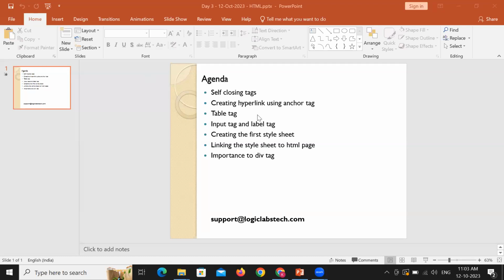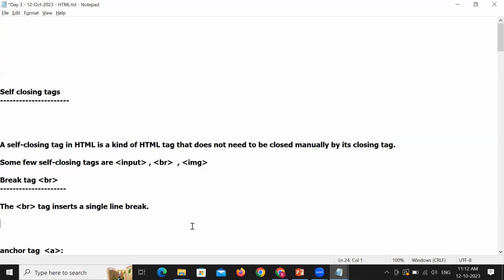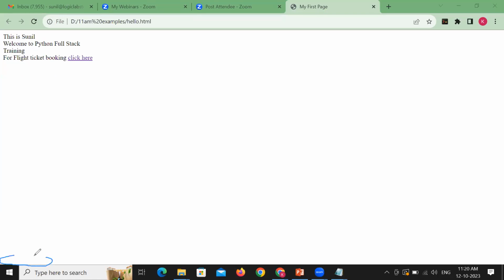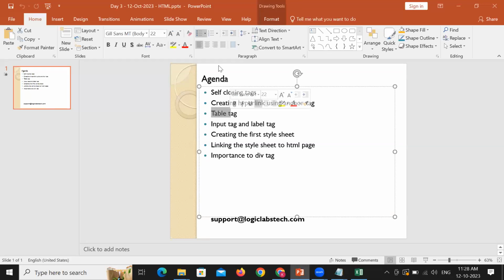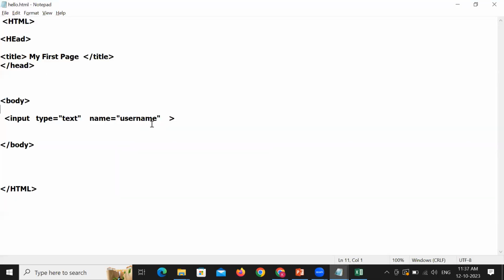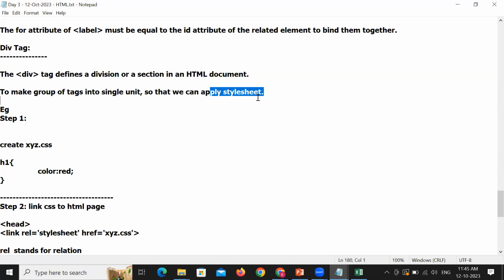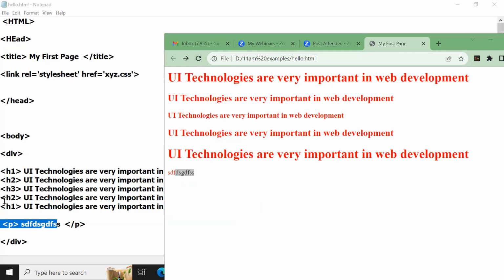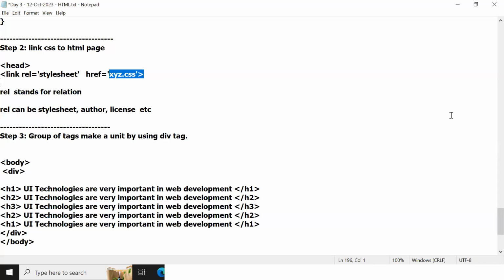Python Full Stack Batch 232 Day 3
Python Full Stack Day 3 :-Topic- UI Development
Batch -232